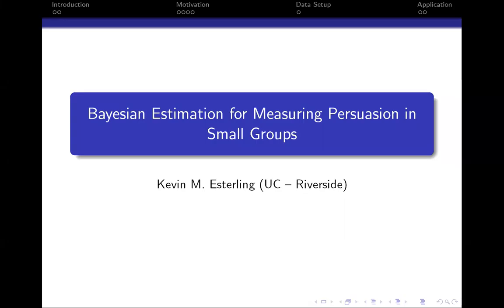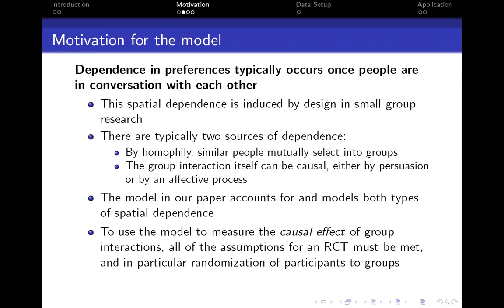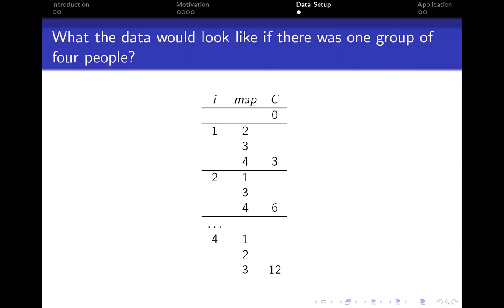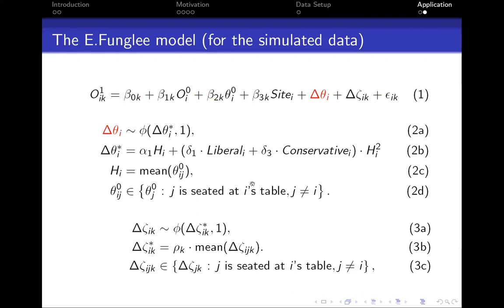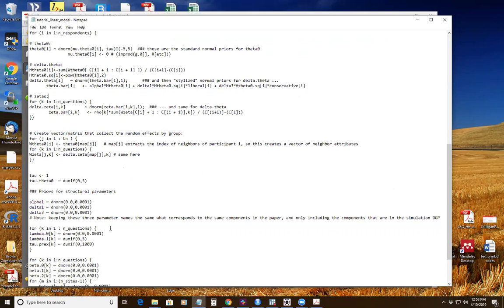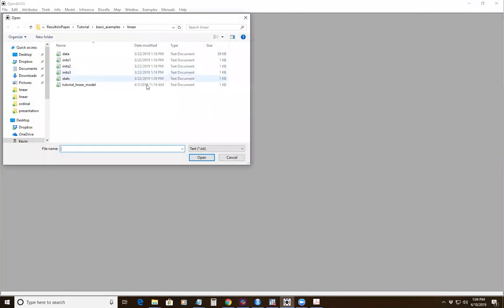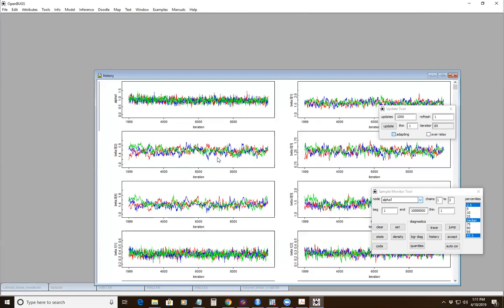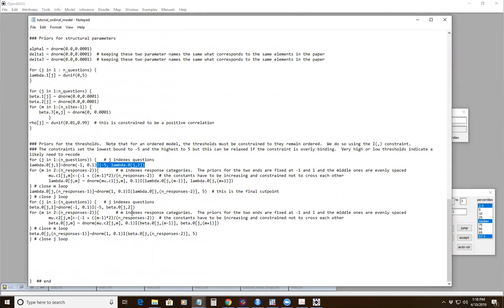Bayesian Estimation for Measuring Persuasion in Small Groups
This is a tutorial video for implementing the model recommended in "When Deliberation Produces Persuasion Rather than Polarization: Measuring and Modeling Small Group Dynamics in a Field Experiment." by Kevin M. Esterling, Archon Fung and Taeku Lee